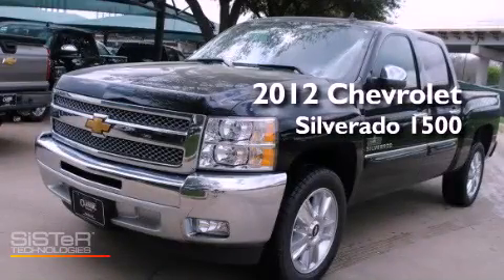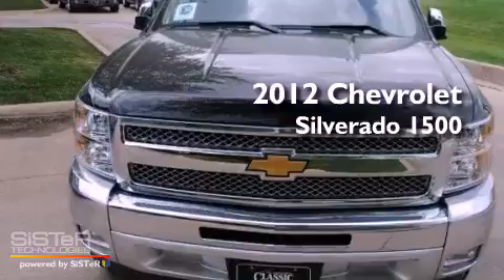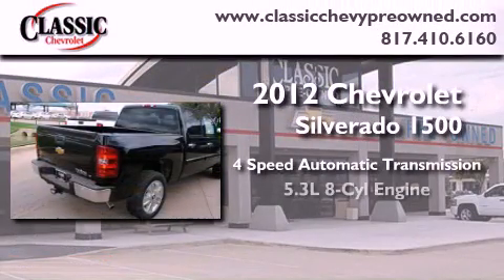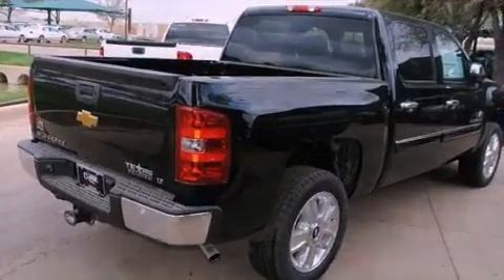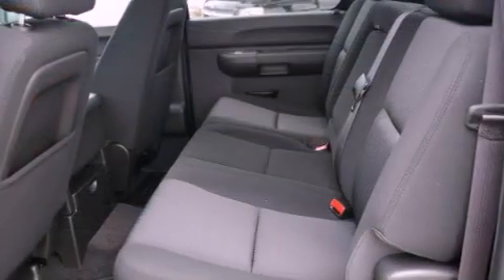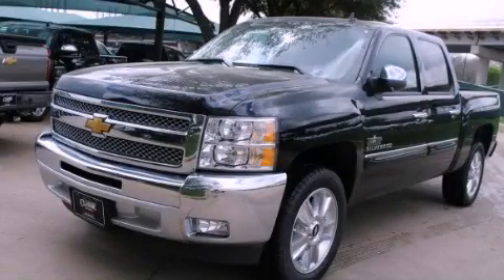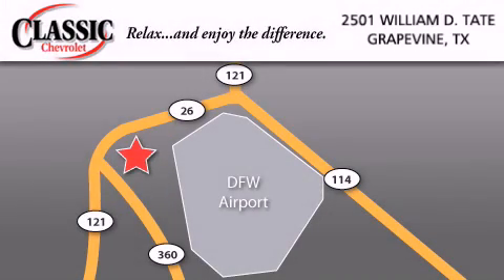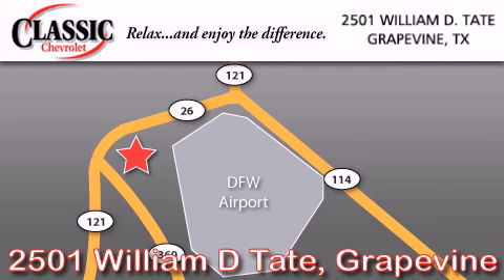2012 Chevrolet Silverado 1500 Arlington TX